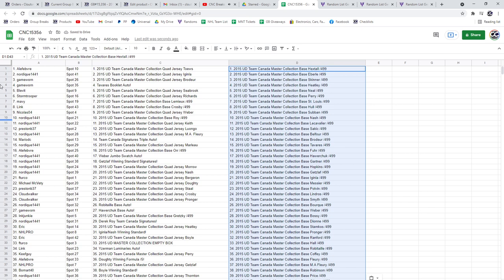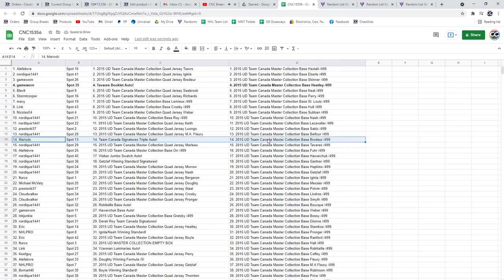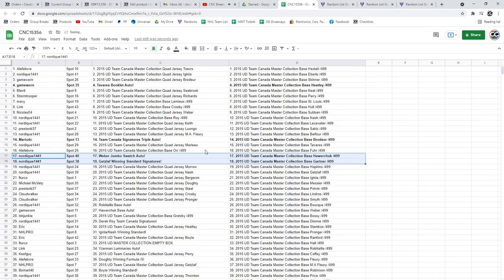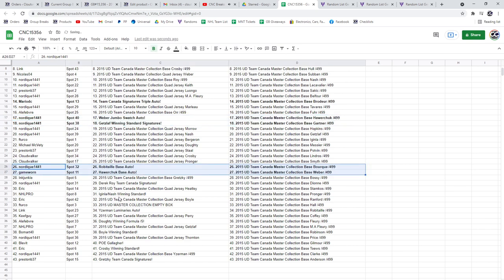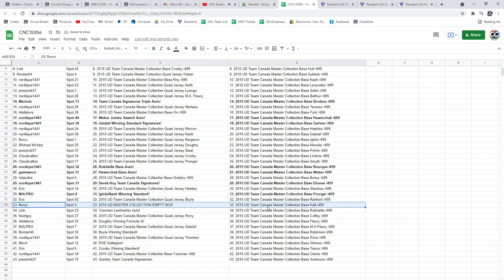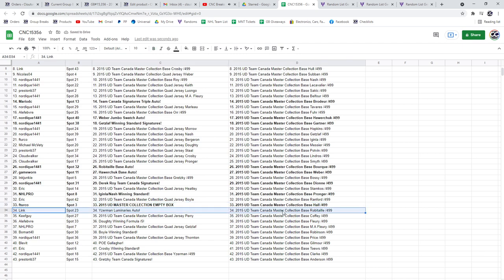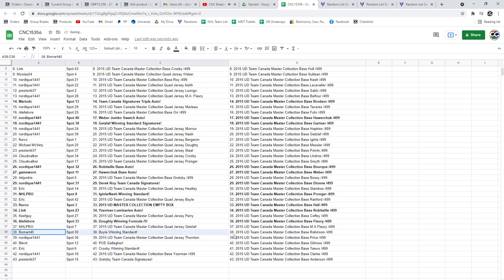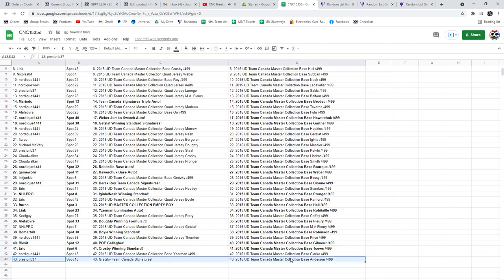Multi Randoms - C&C GB #15,356